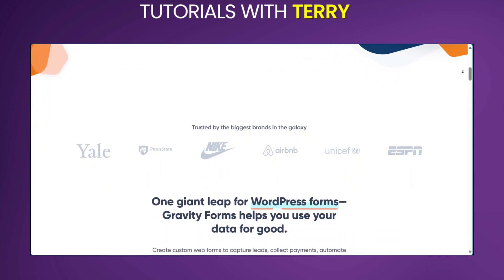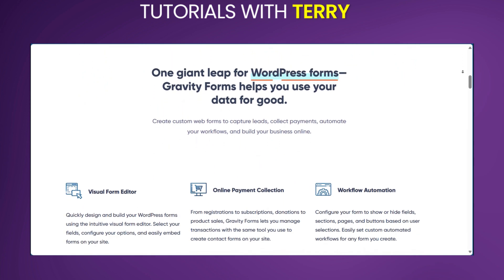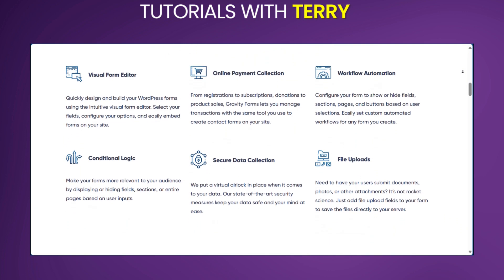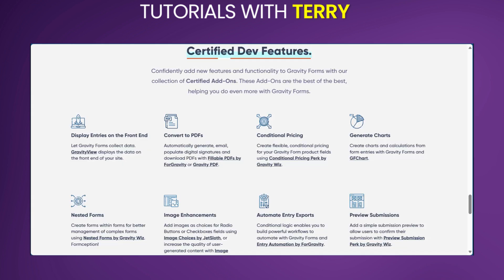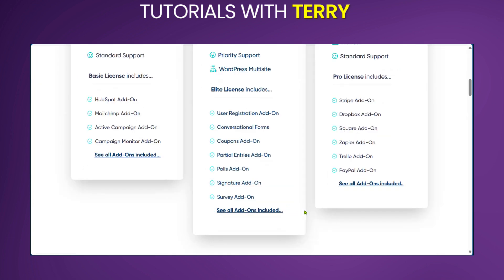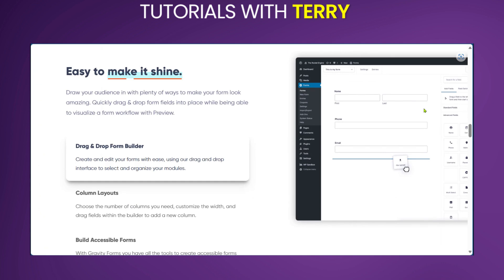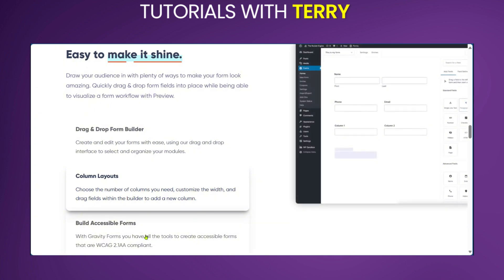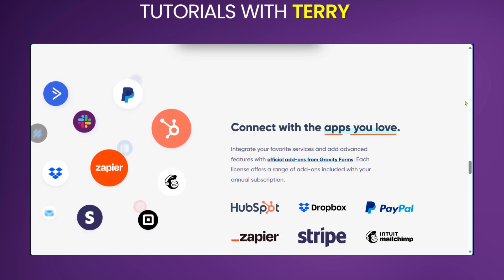Gravity Forms Review: Simplify WordPress Form Building (2024)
Gravity Forms Review